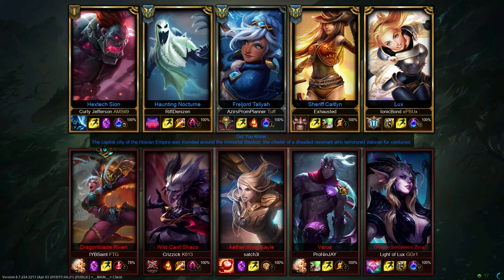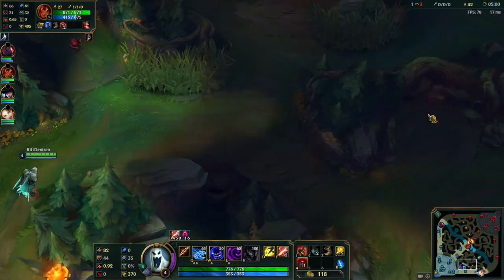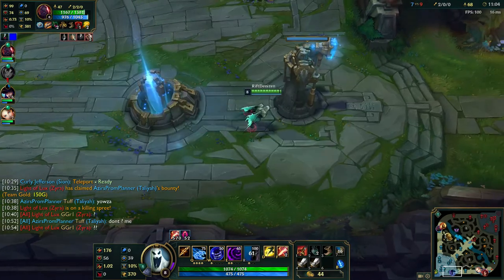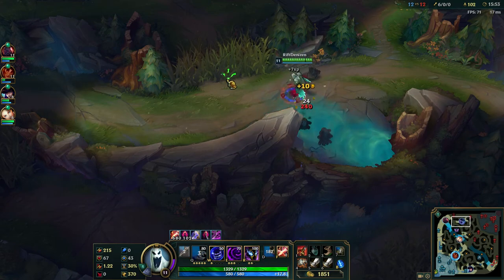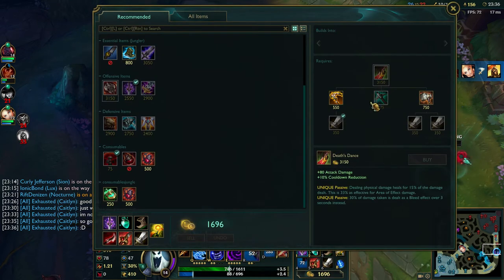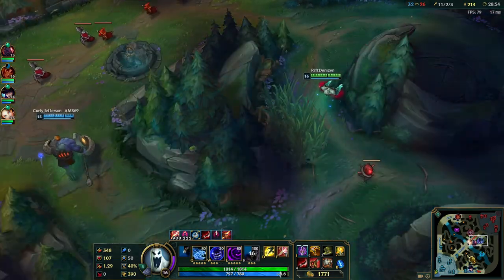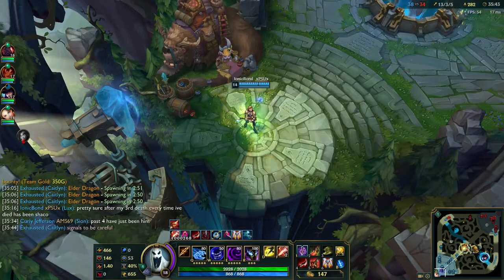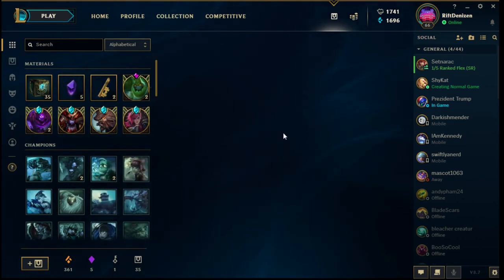League of Legends - Haunting Nocturne Jungle (Warrior, Dark Harvest)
Here we have a bit of an interesting case, which makes for a bit of a rough start.

To summarize, when the enemy team has a Shaco, you need to adjust your play to punish him.  In an earlier Diana game, I started blue and forced him to waste time coming to my side of the jungle to find it empty.  Here, I opt to start red then go to his blue and steal everything on that side of the jungle.  This pretty much crippled him, since he was relying on those camps to give him the gold for his Tiamat, and as a result, he had to buy components, which slowed his clear.  Due to this one adaptation early, I pretty much had the level advantage over Shaco for the rest of the game since I was able to clear more effectively early.

The problem we encountered in this game is one you can see in another Nocturne game on the channel: the enemy Varus gets fed.  Last time, the Varus was a diamond player, but this time, it's not, making things much easier for me.  The solution is still the same, where I need to save my ult for him, and by taking him out of the fight immediately, his lead means nothing.  He eventually does rage quit as a result of this, but I think this is still worth uploading so you can see the importance of targeting fed enemies and adapting to Shaco.

My win condition for this game was just to kill Varus.  The rest of his team couldn't pick up the slack from there, and I could help my team in picking off survivors.  Overall, this could have gone bad, but with me playing the character I'm best at, it became a simple matter.